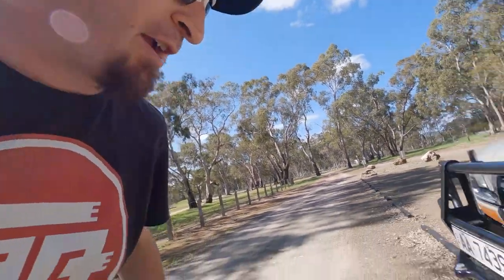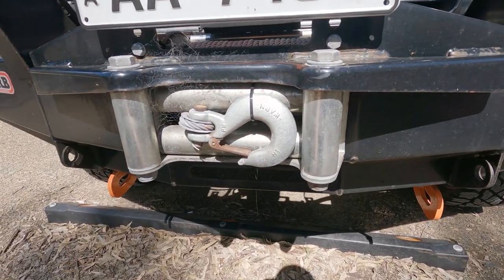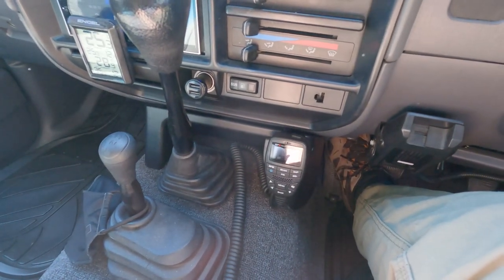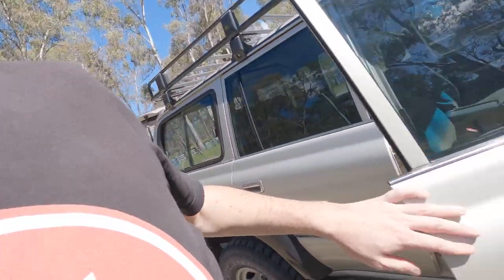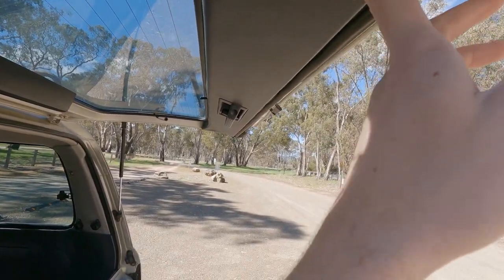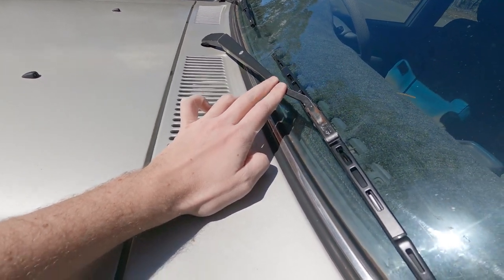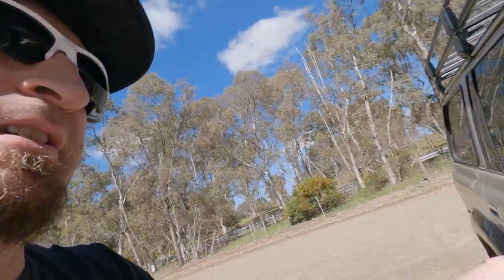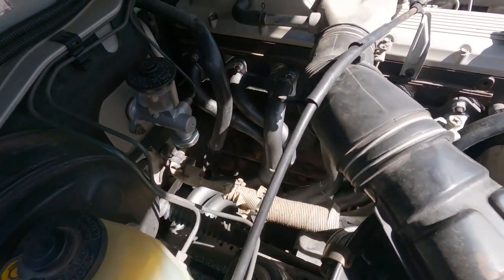80 Series Mods // Update // What I've Done So Far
In this one, I show what I've done to the 80 series so far and discuss what some of my future plans are.

Gear Electric RJ45 Passthrough to suit a 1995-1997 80 Series Landcruiser